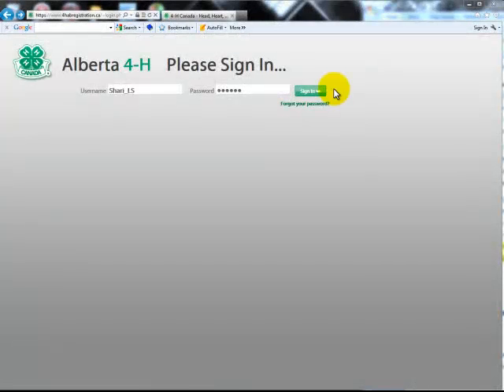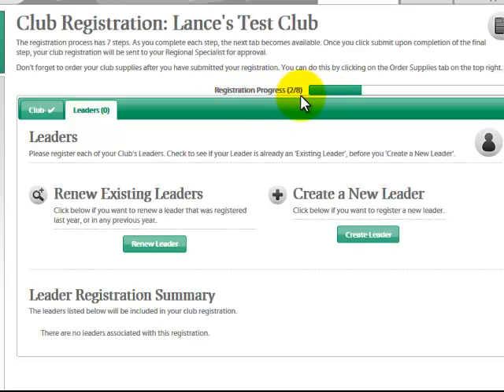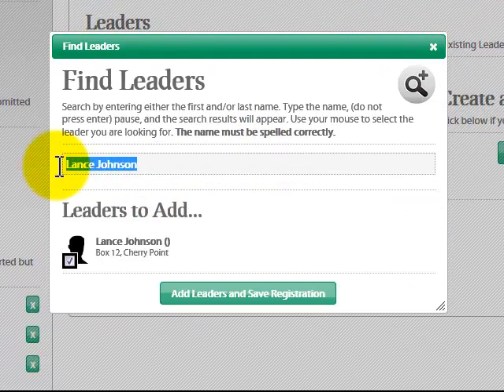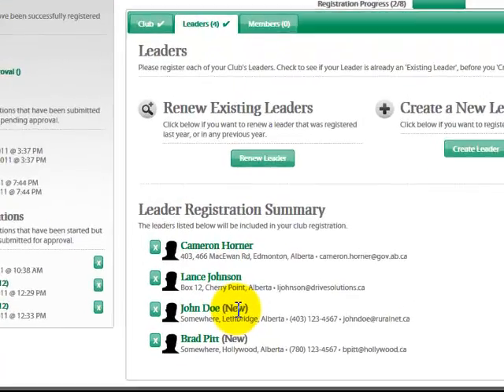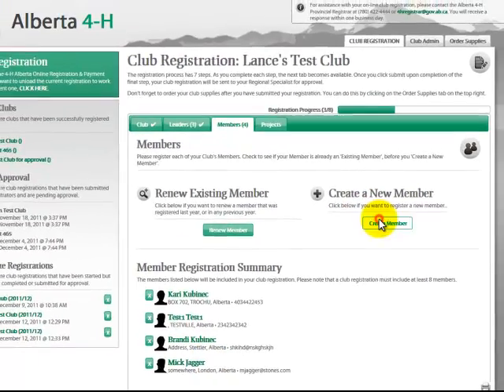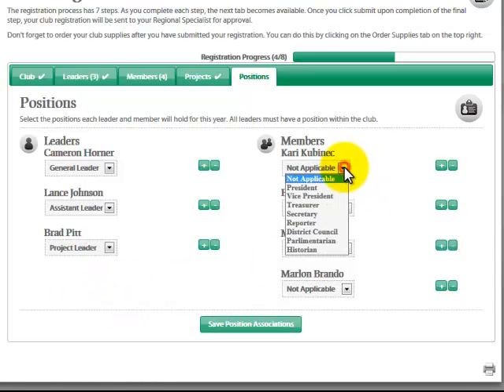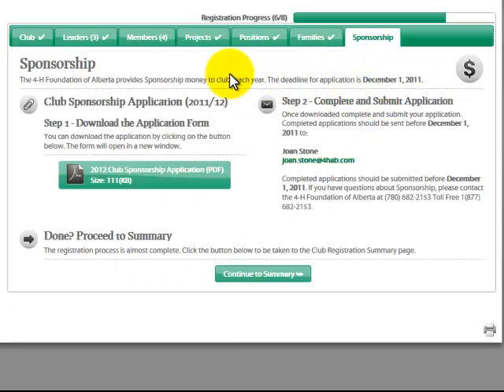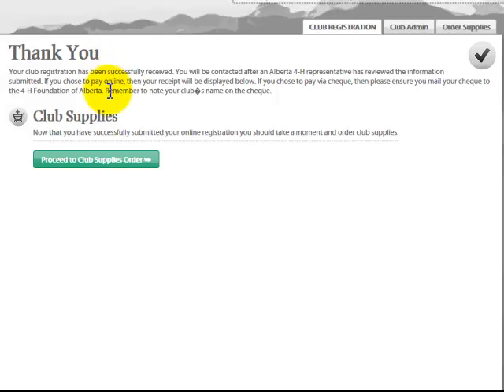4-H Tutorial 3: Registering a new club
This tutorial was created for Alberta 4-H and is for club leaders who wish to register a new club in the new Alberta 4-H online registration system.